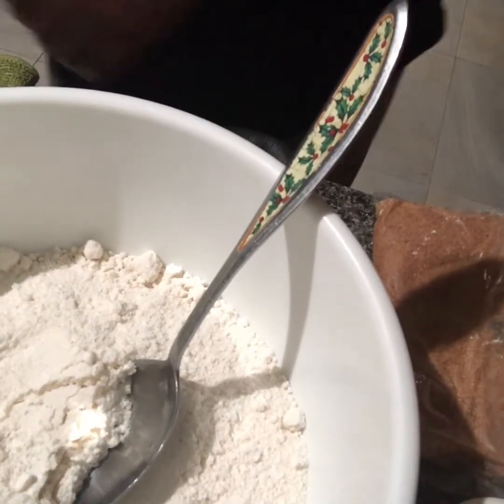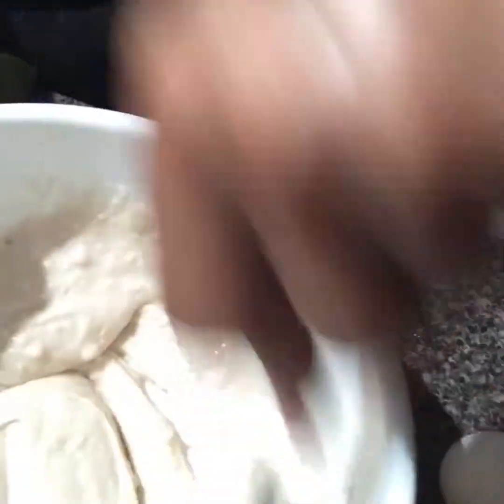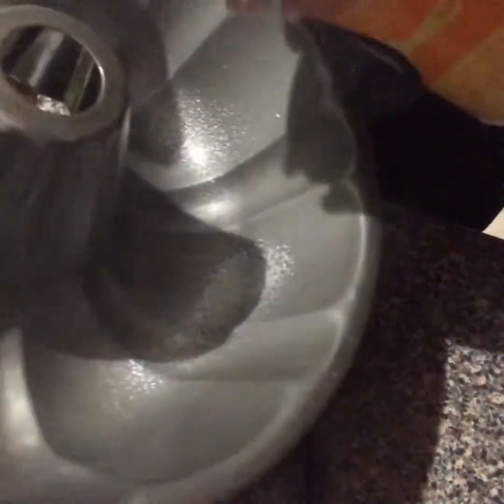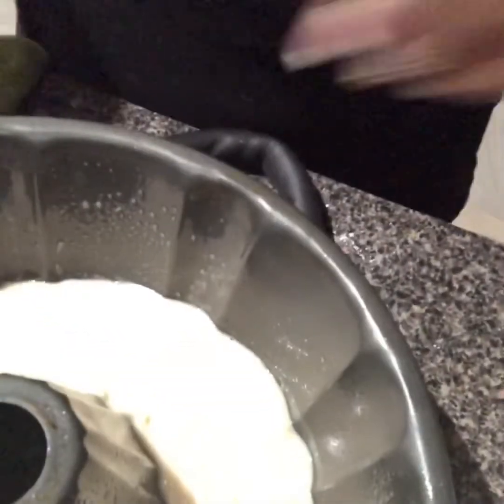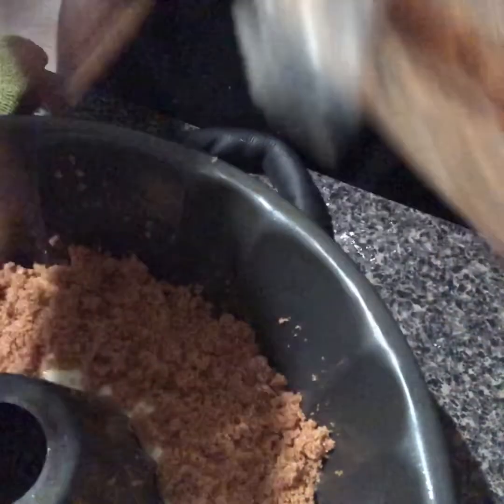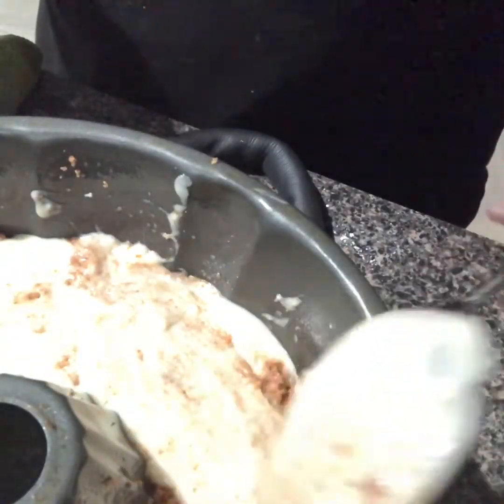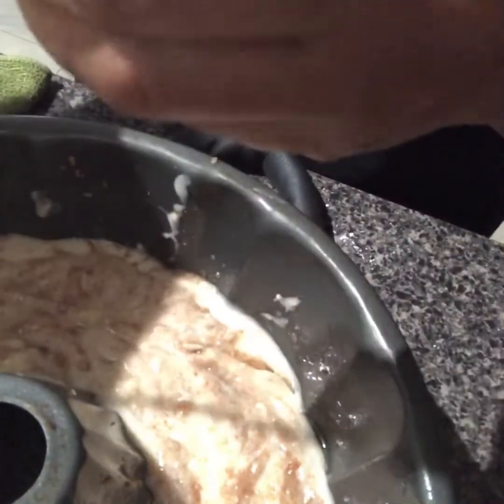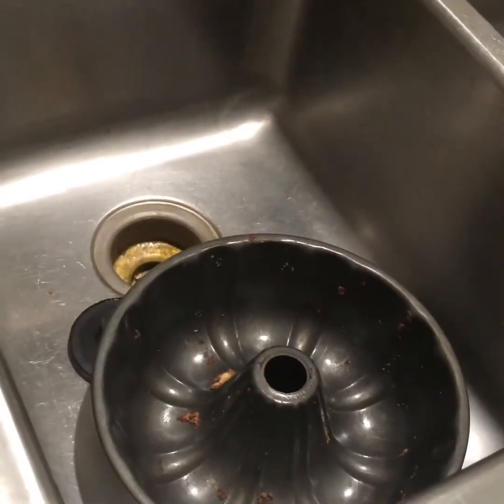Cinnamon Swirl Bundt Cake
Video Cookbook